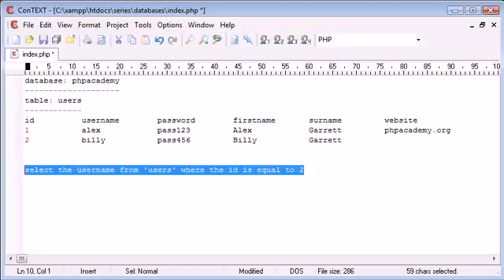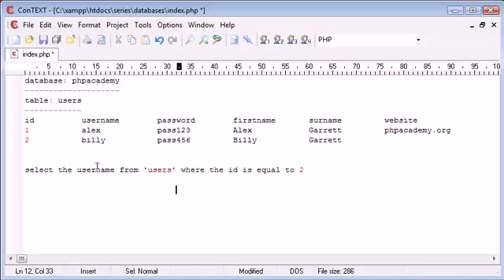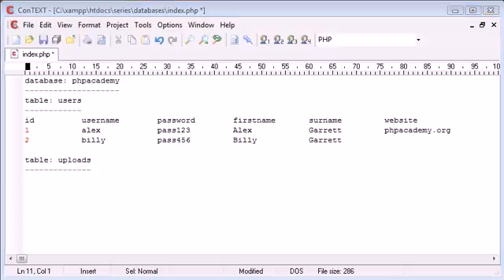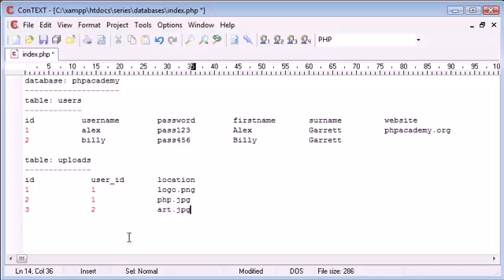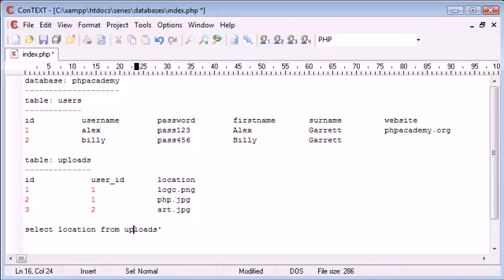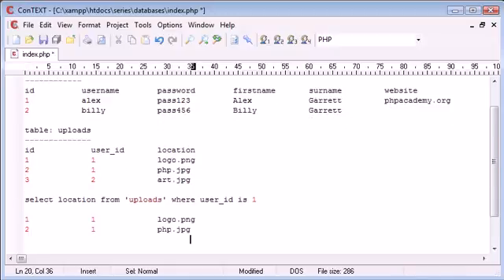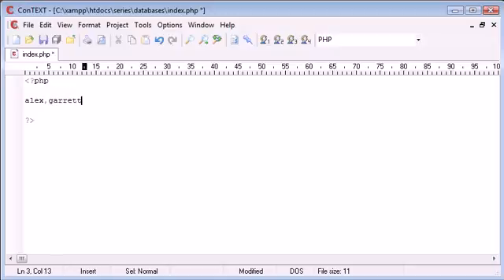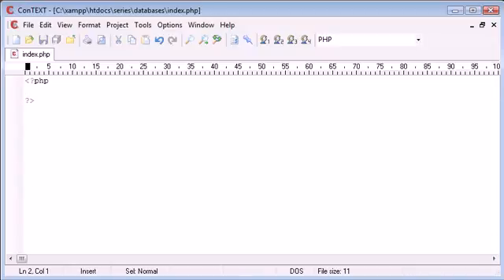Beginner PHP Tutorial 109 More About Databases YouTube 2017